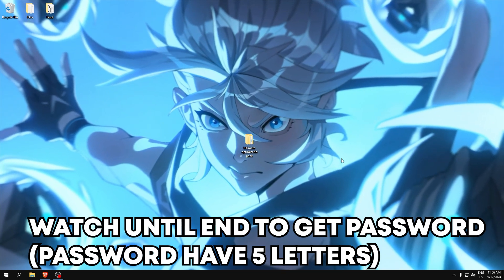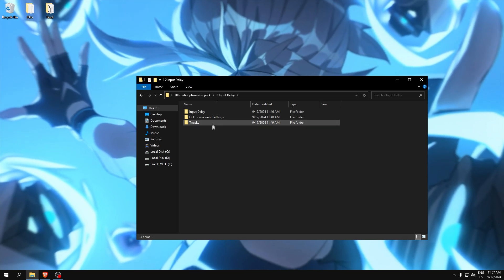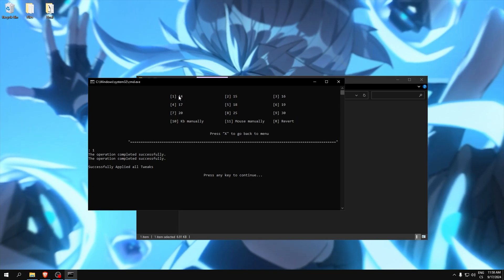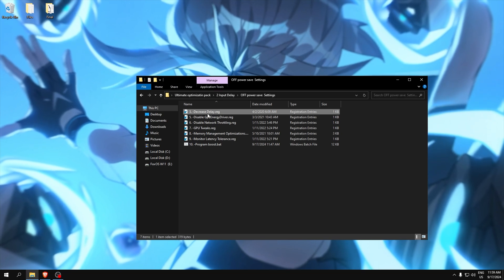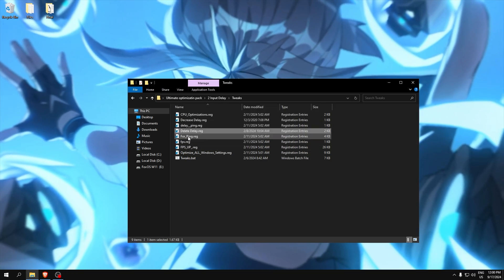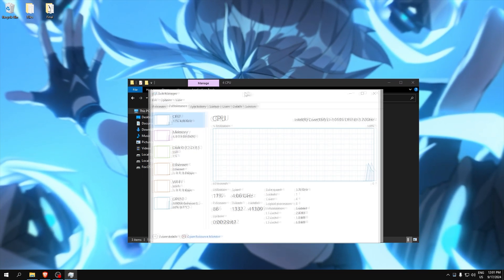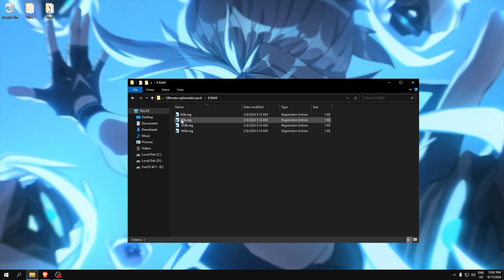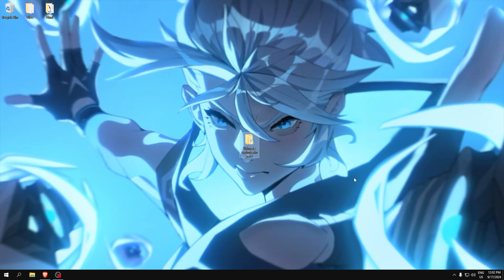Fortnite Optimization - Fortnite Season 4 Optimization guide - FPS BOOST & Reduce Input delay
The Moment Peterbot Became the Fortnite GOAT
How I Get 420+ FPS in Fortnite Using These 3 Programs (Boost FPS & Fix Lag) ✓
Downloads in comments fortnite fps boost,fortnite fps boost pack,fps boost fortnite,fortnite competitive,fps boost,fps boost pack ...
My discord For The Pack for More Videos And Join Discord For More Performance ...
shorts  *NEW* Best Controller Settings
How To Get LOWER PROCESSES on Windows! (LOWER INPUT DELAY & MORE FPS) In today's video I showcase how to ...
The Best Optimization Guide For Chapter 5 Season 4 Fortnite! In This Video I Showed You The Best Methods To Tweak Your Pc ...

fortnite optimization - fortnite optimization videos on youtube have a huge problem.  these fortnite optimizations such as disabling game mode  xbox game bar  or core isolation might actually increase frametime  decrease fps  and increase ping and input lag depending on your personal gaming pc... fortnite season 4 optimization guide - fps boost & reduce input delay.
the only windows pc optimization guide you will ever need in 2024. hey guys i'm back with a fortnite optimization video where i go through some fortnite optimizations and fps boosters that actually ended up working for me.

this is a fortnite pc optimization guide to boost fps  get 0 delay  and reduce ping.

fortnite chapter 5 optimization guide - how to boost fps & get 0 delay.

100 fortnite pc optimizations on a potato laptop.